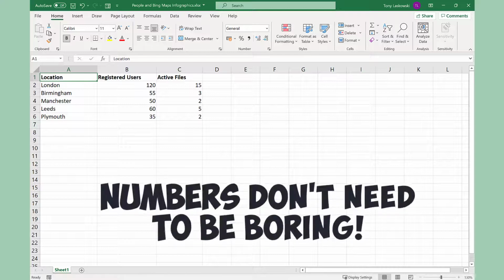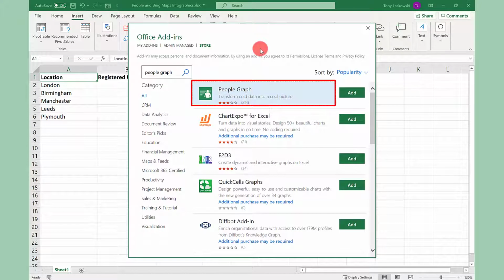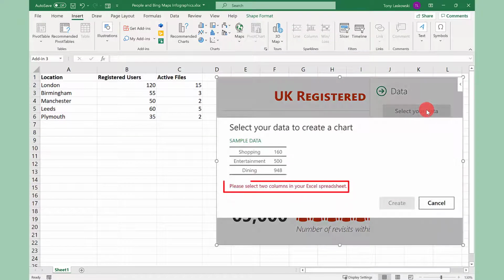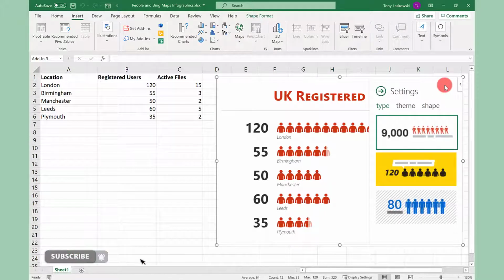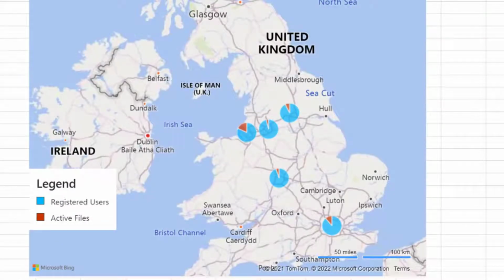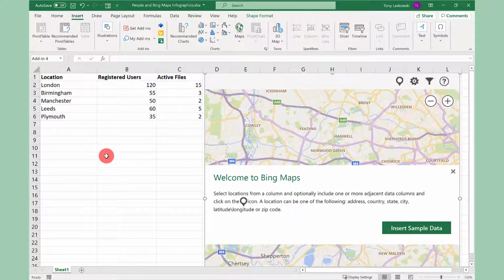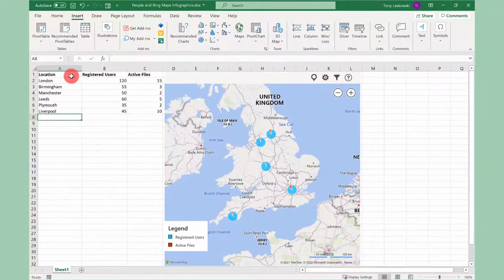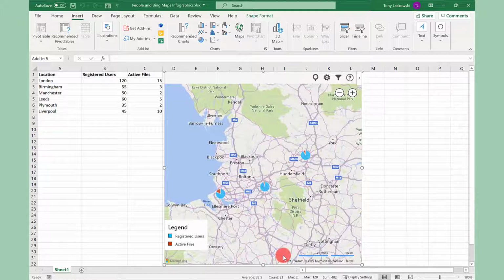How to use Infographics in Excel | Excel People Graph | Bing Maps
In this video you will learn how to use Infographics in Excel. We will look at two example, People Graph in Excel and Bing Maps. Using Excel Info charts helps to make your data standout and get your message across. Use the Excel Bing Map to plot your stats by location on the map as pie charts. These Excel Tips and Tricks can help when your presenting your numbers. Start adding info graphics today. Numbers don't need to be boring!

Time Stamps
0:00 Excel People Graph and Bing Map
0:09 People Graph in Excel
1:19 Connecting your data to a Map